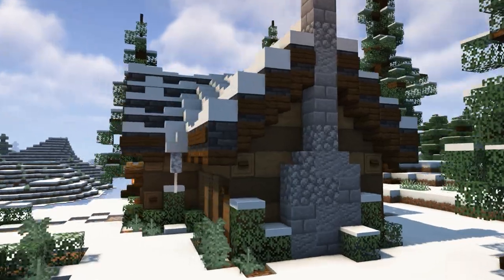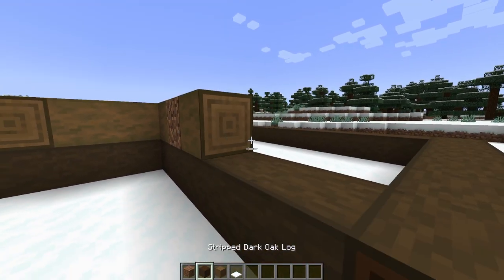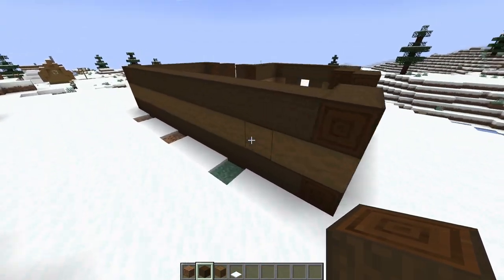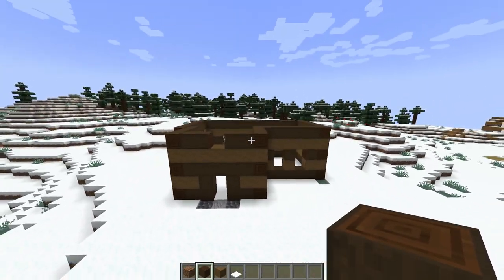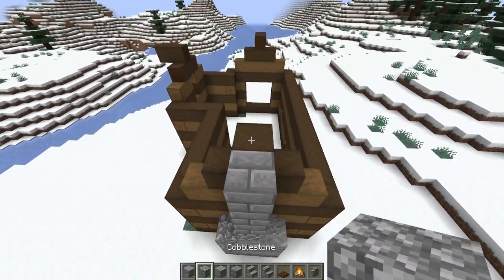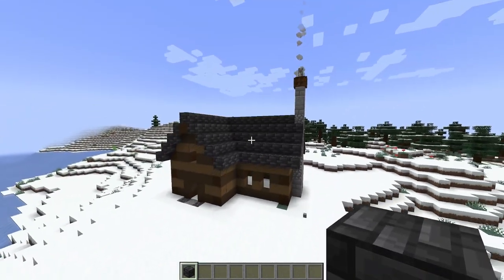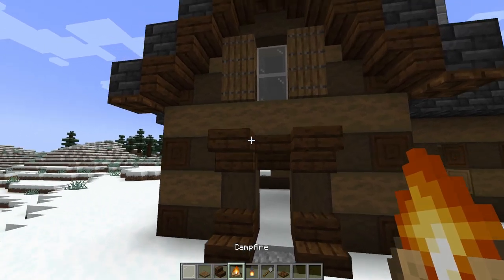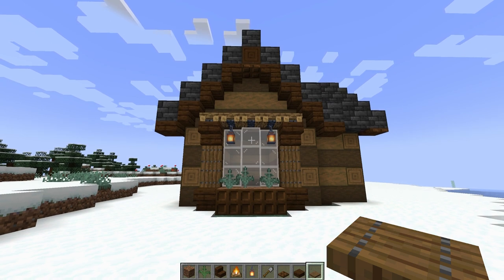How to Build a Log Cabin | Minecraft Tutorial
How to Build a Winter Log Cabin | Minecraft Tutorial